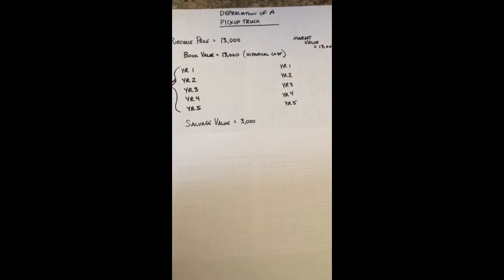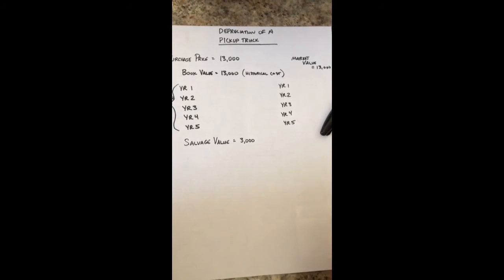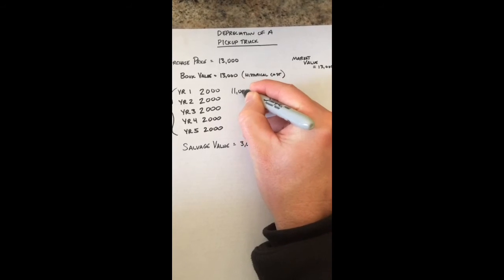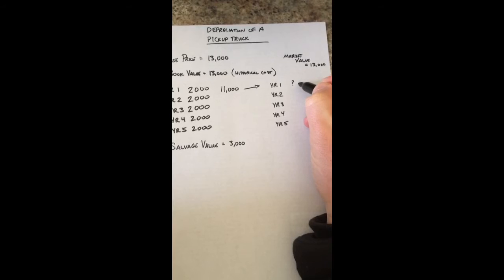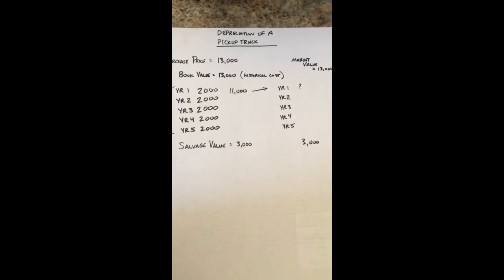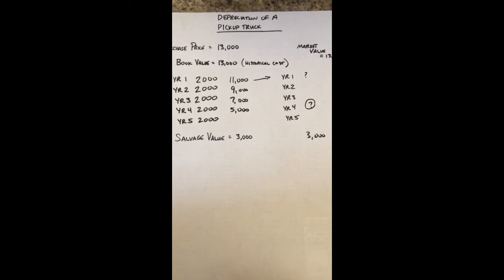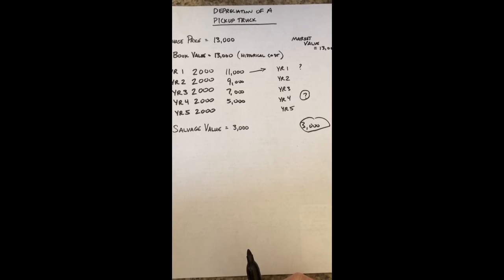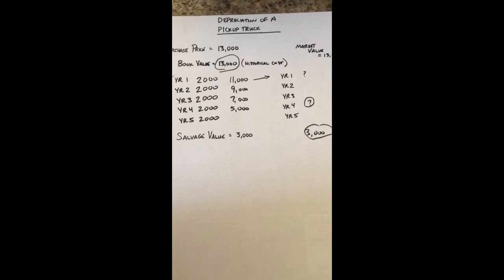Simple Depreciation Example